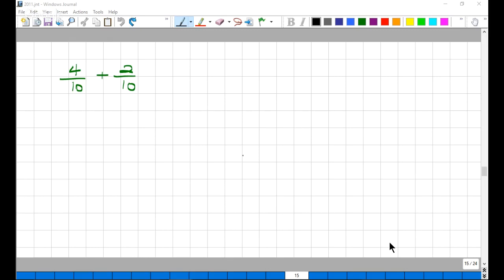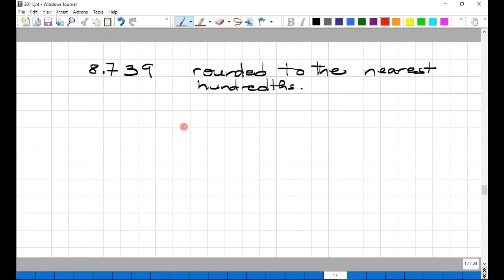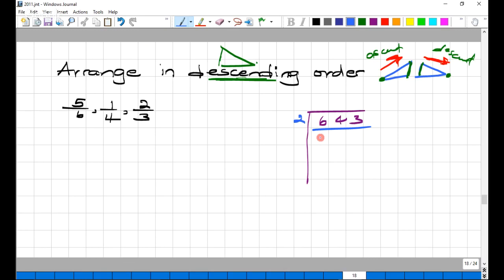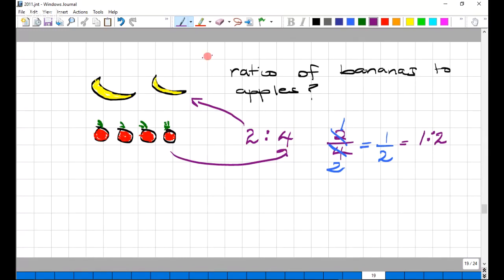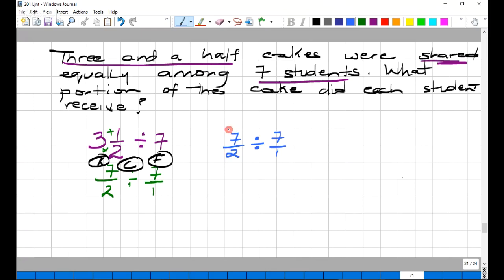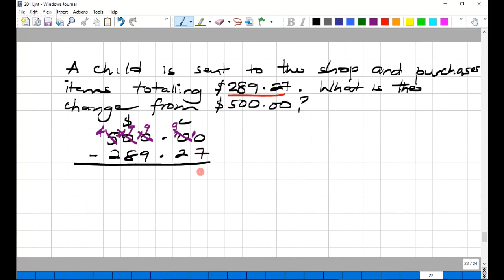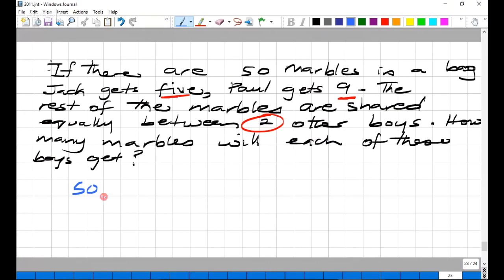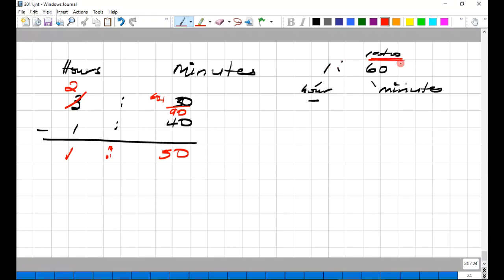Class Meeting # 12 - Math Practice